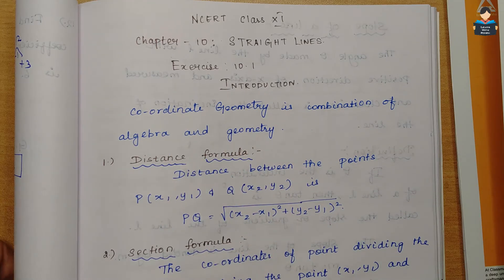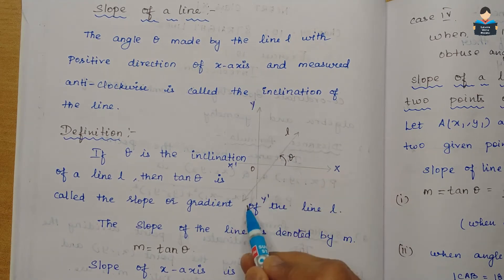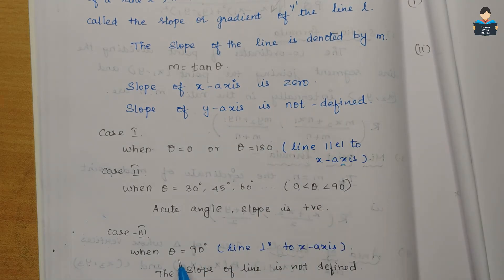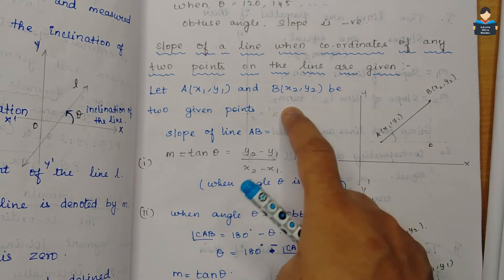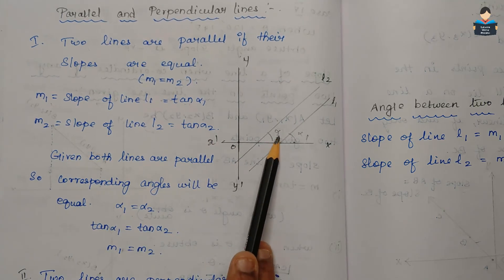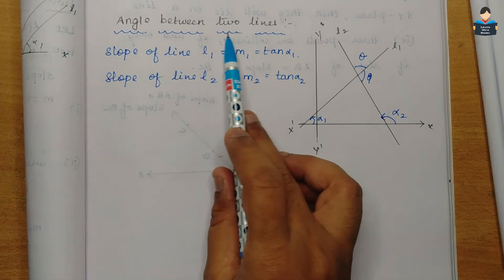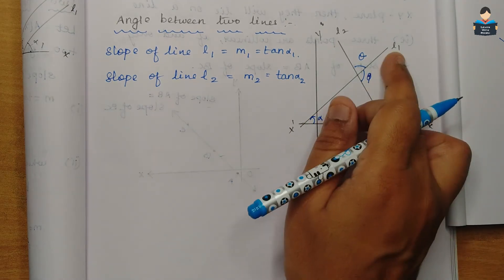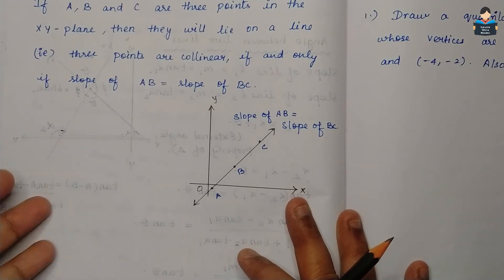Straight Lines | Chapter 10 | Ex10.1 | Introduction | NCERT | Maths | Tamil | class 11